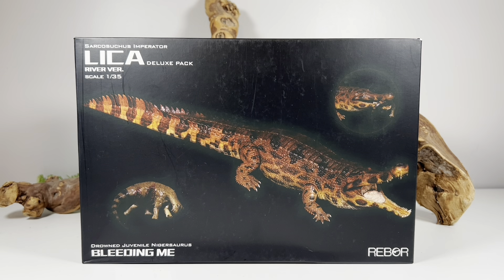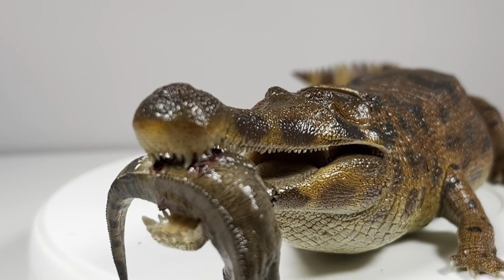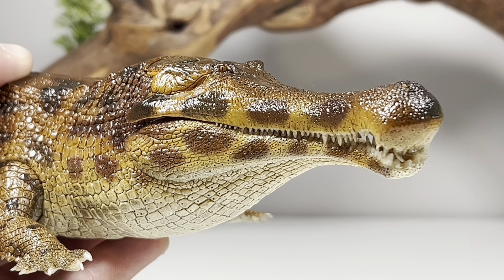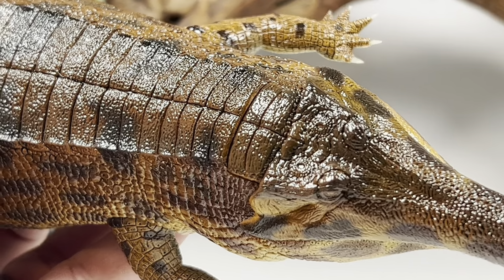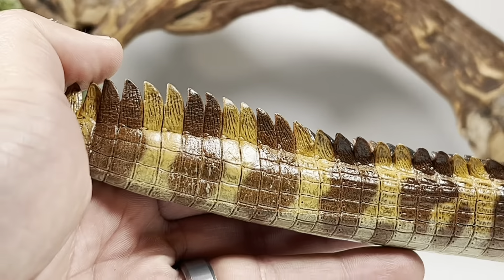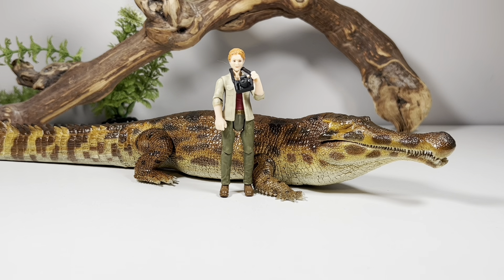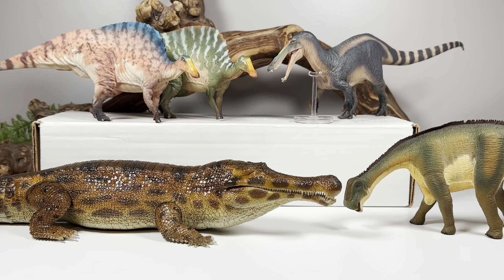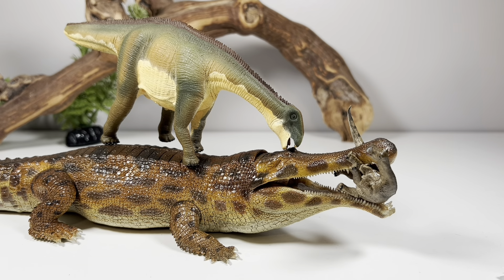Rebor Sarcosuchus imperator “Lica” Review!! River Version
It’s rare I review a non dinosaur figure so rebor did something right to get my money lol. It’s such a beautiful impressive figure!! The paint and details have such a premium look. Feels like this should cost 2-3x it’s price!! It’s that good looking. Plus the baby “victim” Nigersaurus is the icing on the cake. All around a fantastic figure that I highly recommend for your dinosaur collection.